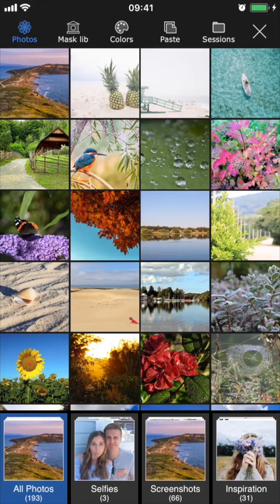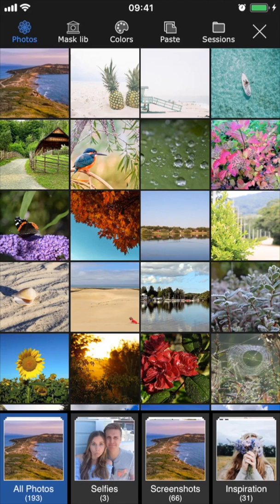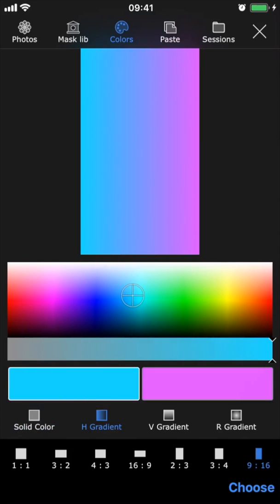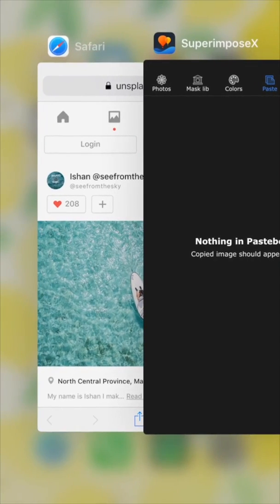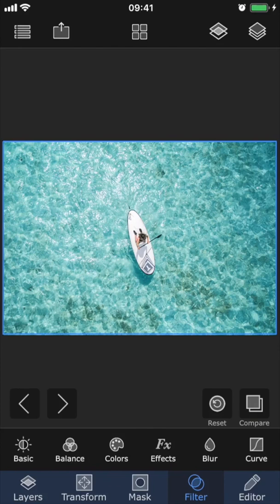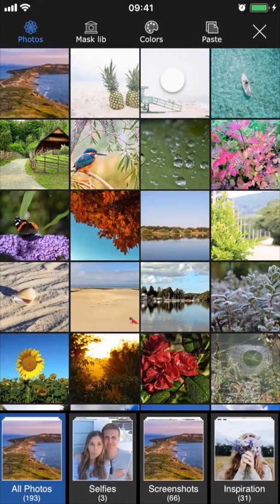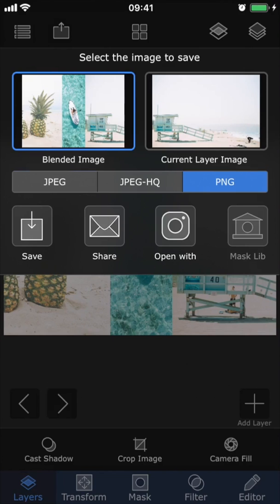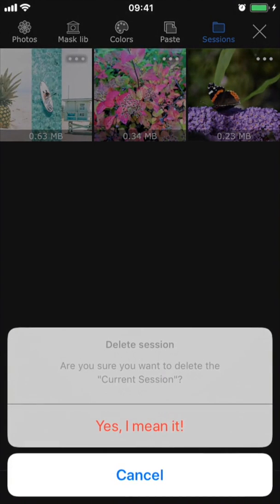Superimpose X tutorial - Sessions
This is the first part of the Superimpose X tutorial series. Here we explain how to work with sessions in Superimpose X for iOS.